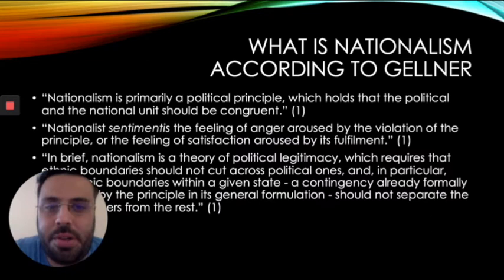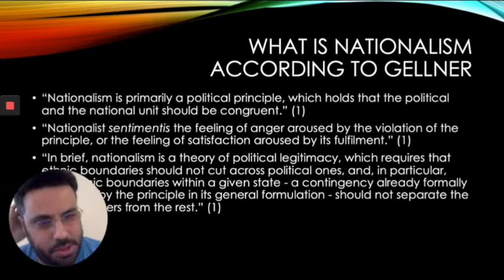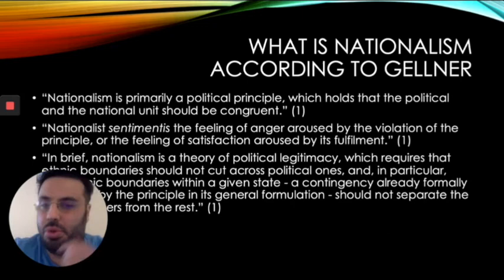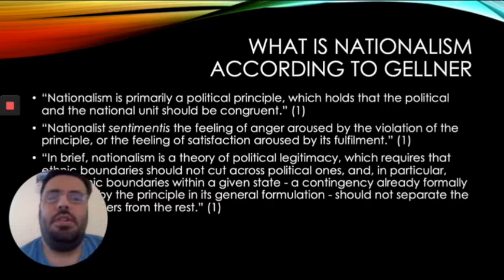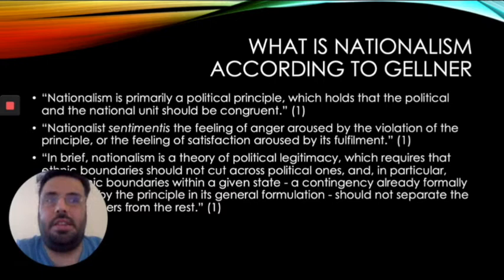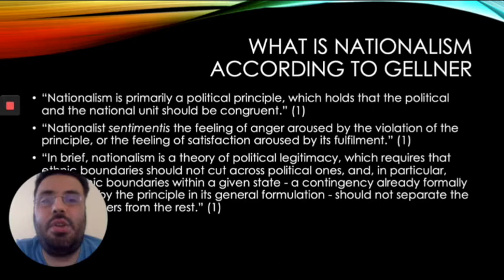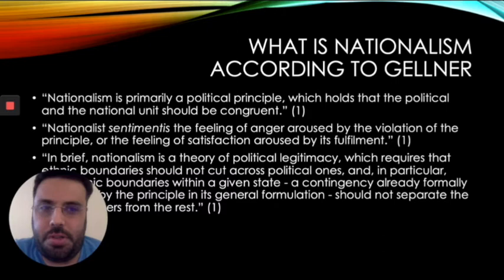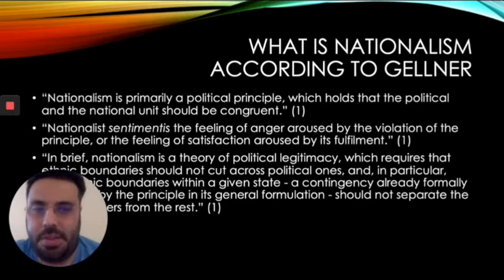Nations and Nationalisms Ernest Gellner Week 3 Part 2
Ernest Gellner developed one of the most important theories on nationalism in his book nations and nationalism. In this video, I am discussing the main point of his definition and explanation of nationalism.